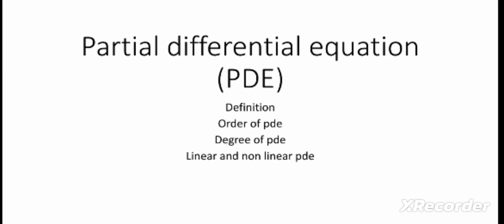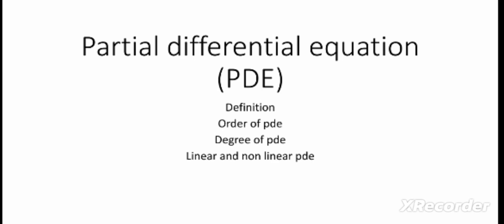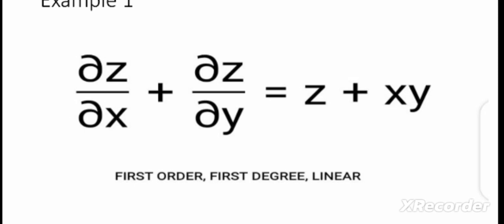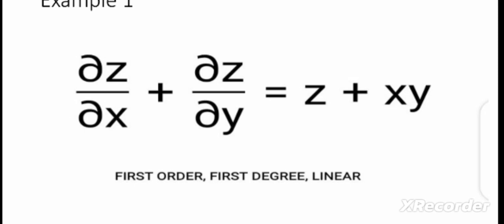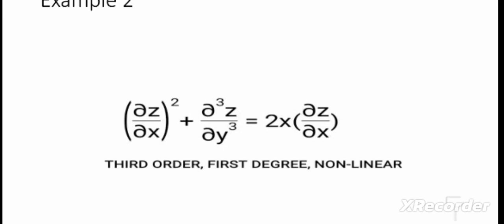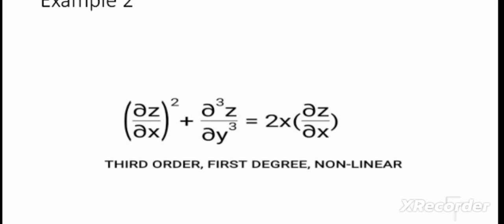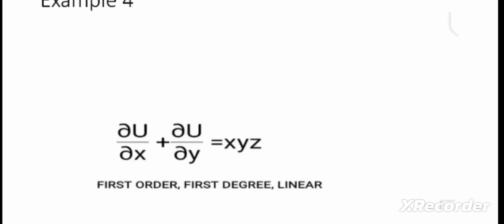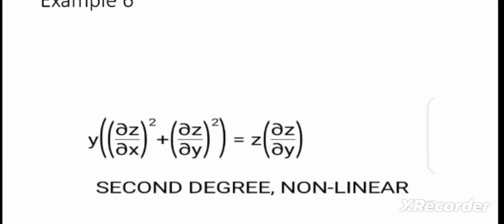PDE Simplified (Intro)